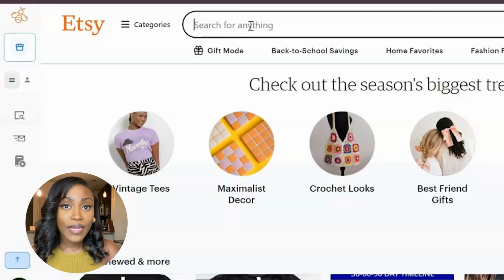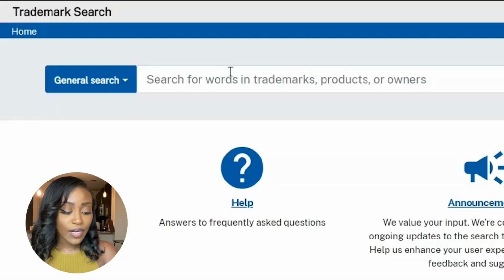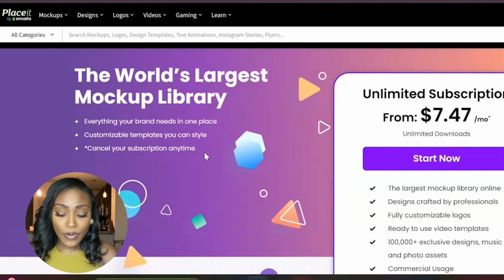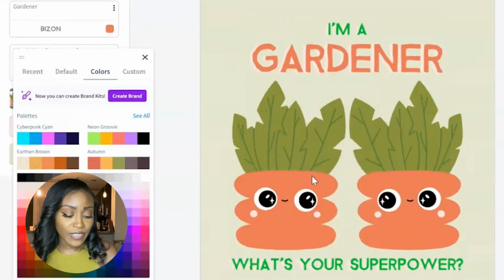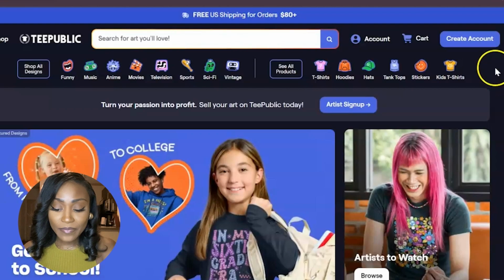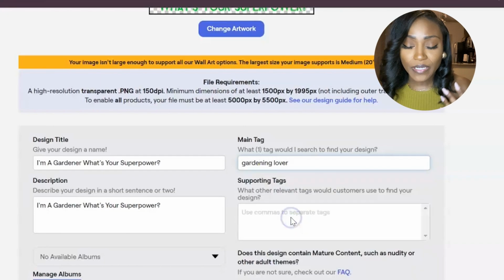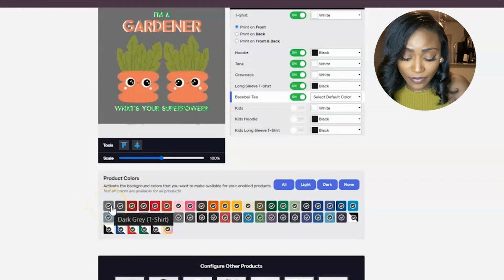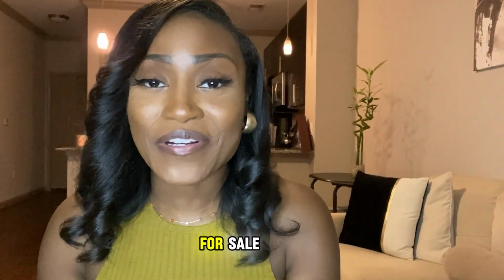I Tried PRINT ON DEMAND | EASY MONEY | Start FREE | BEST Business Idea for BEGINNERS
Hey ya'll!

Today I have another money earning side hustle. In today's video I will show you how could enter the Print On Demand T-Shirt  business without up front costs. Print on Demand can be a bit intimidating because of all the costs, however I explain a model that a lot of people aren't talking about that costs you little to no money to start designing and making money off of your designs. ALL of the hard work is done for your, your only job would be to make appealing designs and bringing in the money. This video is great for any who is looking for a side hustle to supplement other income such as students, stay at home moms/dads, or just creators overall.

💬Let me know if you enjoyed this video below in the comments sections or if you have any questions.

Canva
Etsy
Placeit
Trademark Gov Search

Intro Music
"HaTom - Asleep" is under a Free To Use YouTube license
  / hatom_music